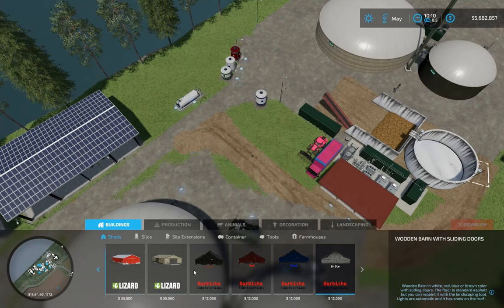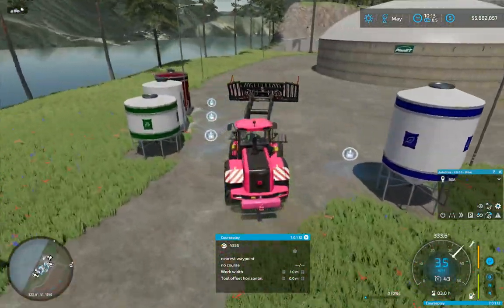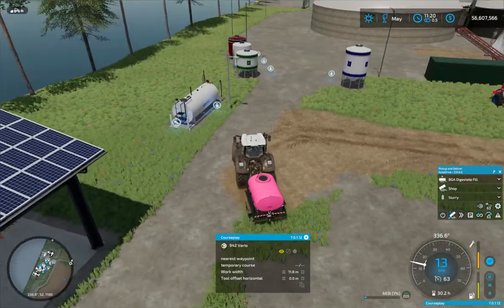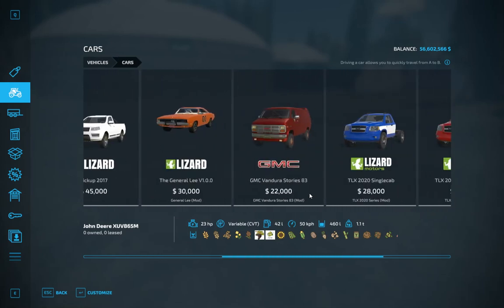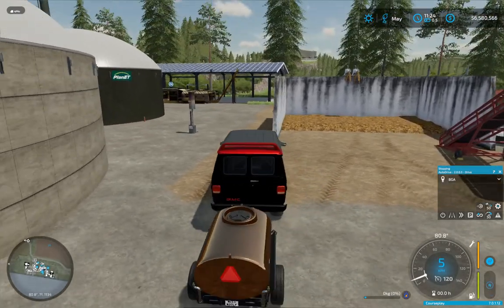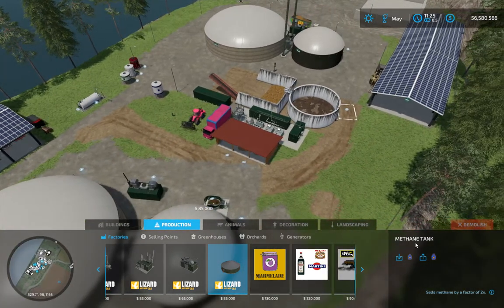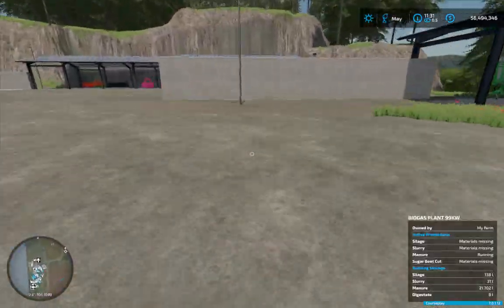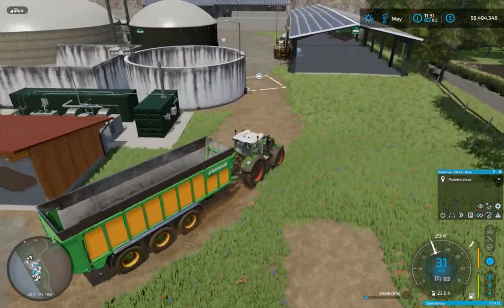FS22|Riverview|EP53|Methane production at last